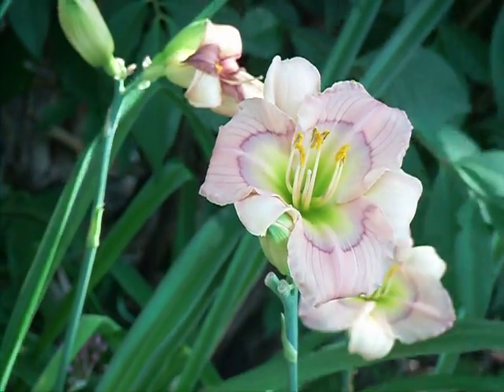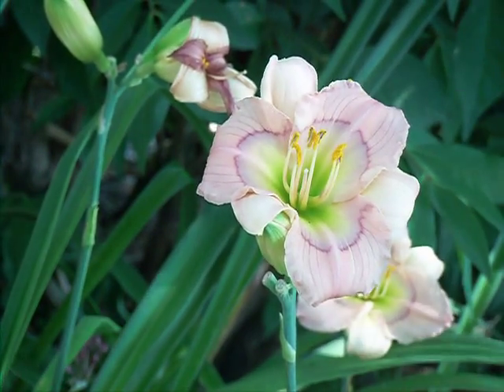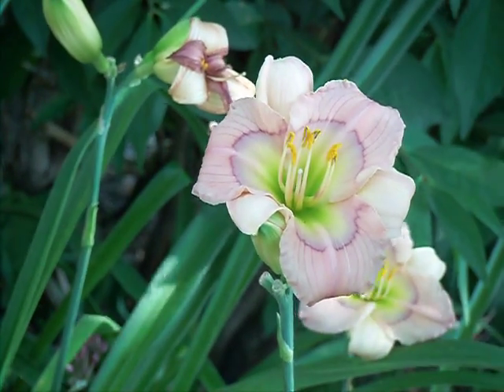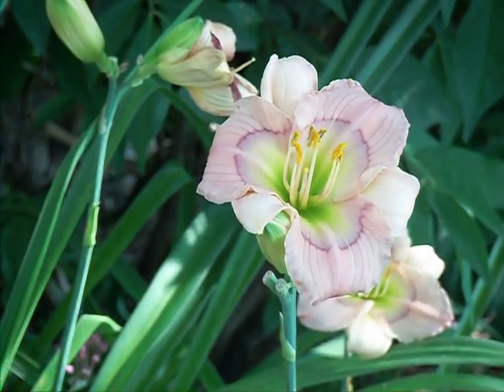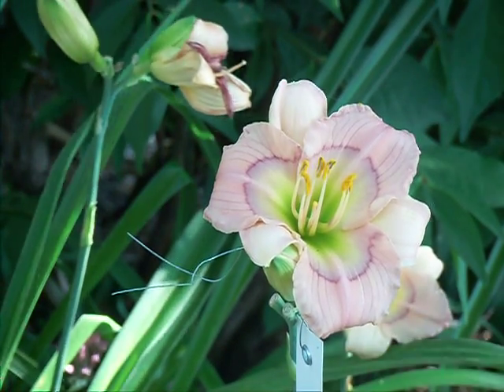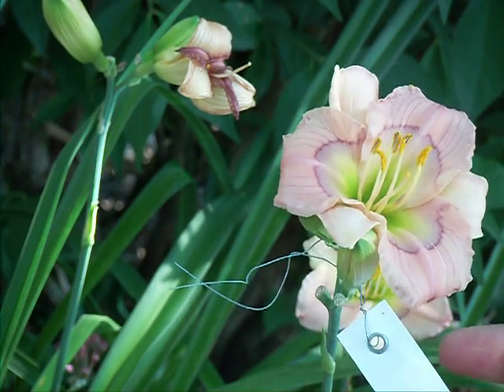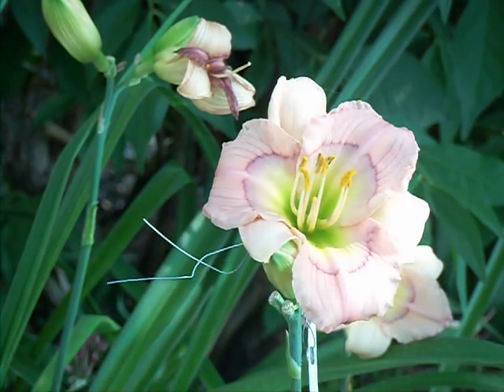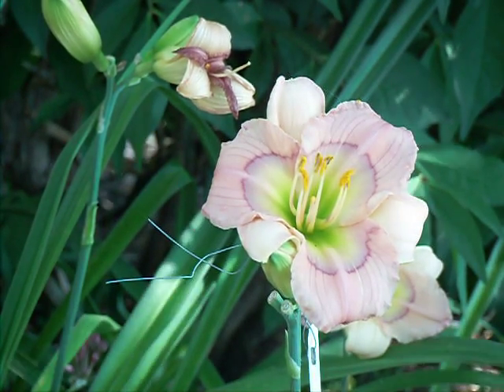hybridizing daylilies at Gardens Plus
Learn how to create your own daylilies!  Fun and easy.  Does take time for the seedlings to grow and lots of waiting for Mother Nature but in many cases worth the wait.